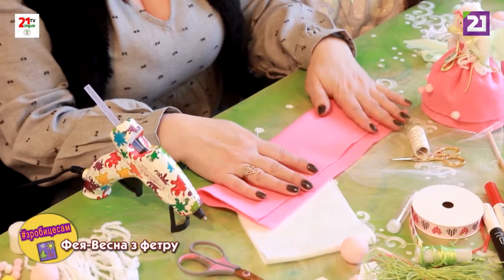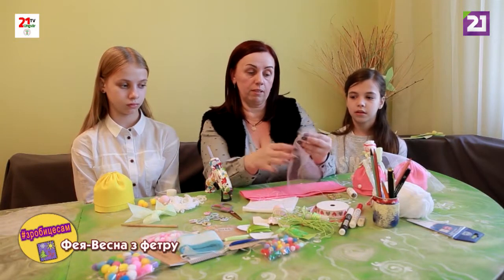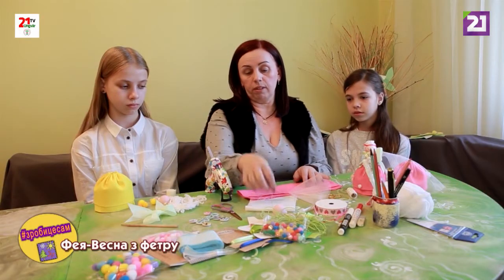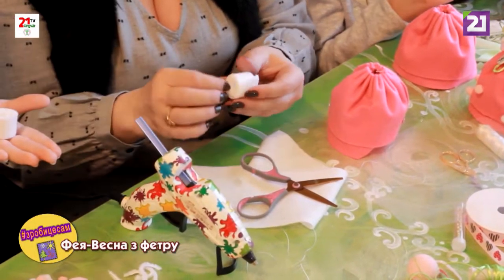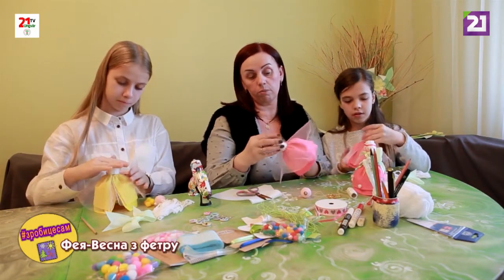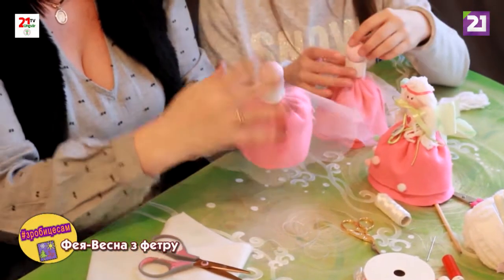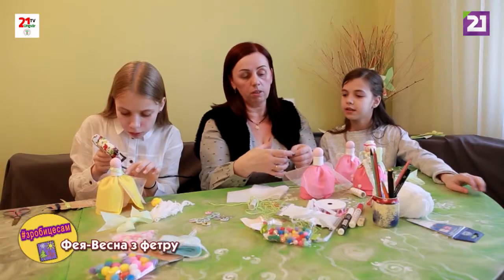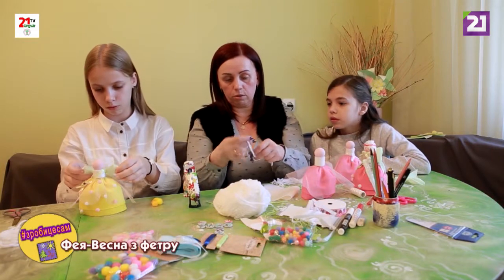Зроби це сам: весняна фея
У Падіюні стартували весняні майстер-класи. Вікторія Гичка, керівник гуртка «Декоративний дизайн» зі своїми помічницями створили справжнісіньку Фею – Весну.